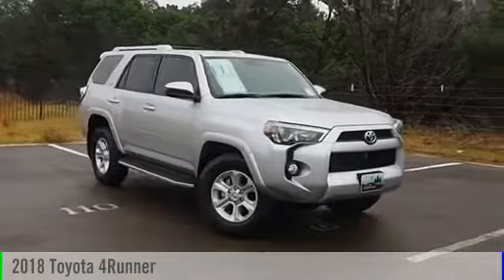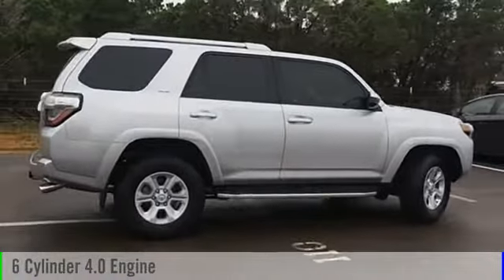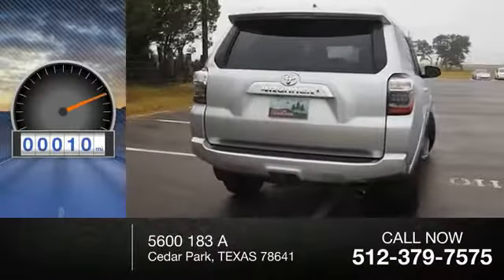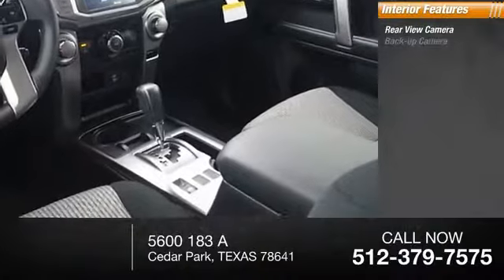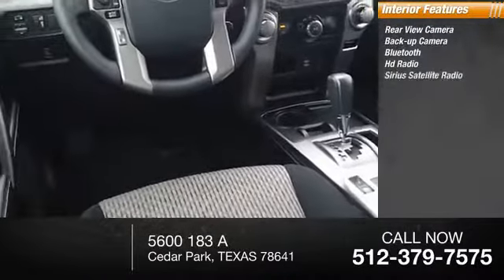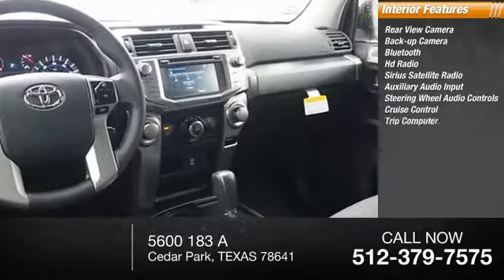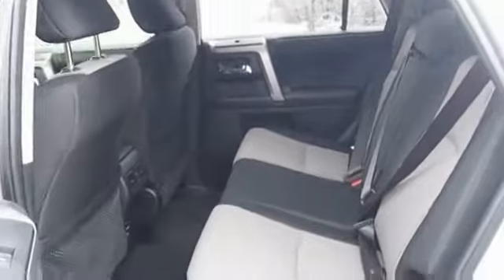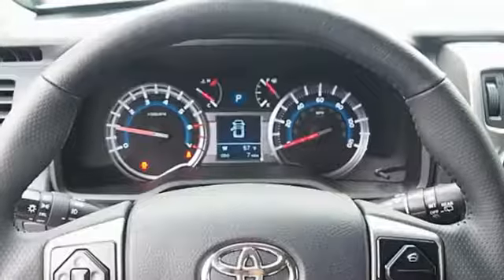2018 Toyota 4Runner Cedar Park TEXAS 00011494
2018 Toyota 4Runner SR5